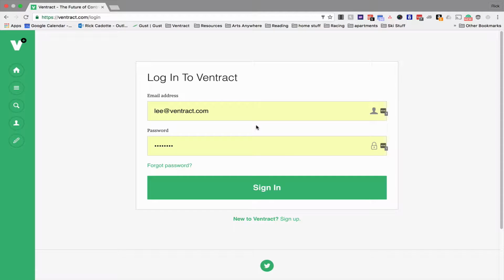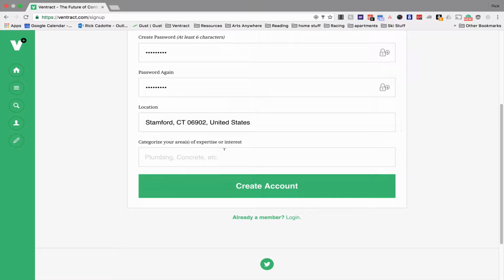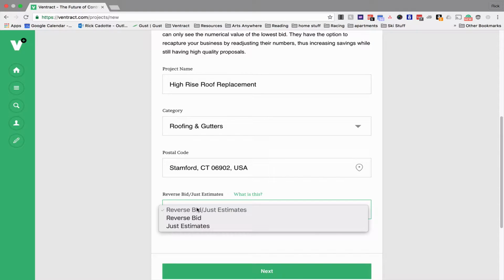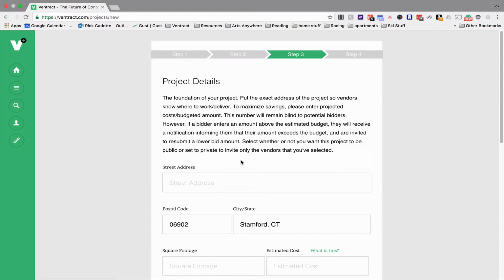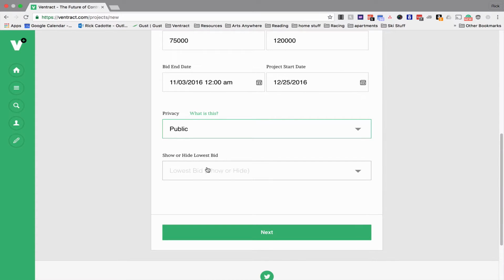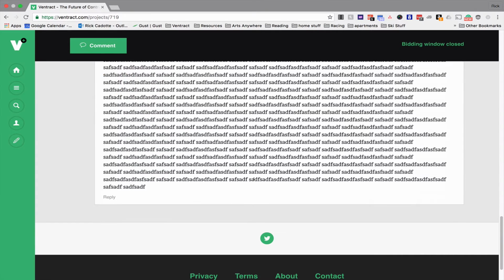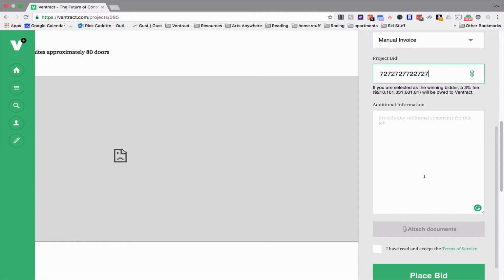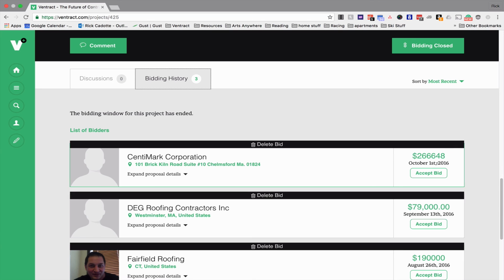KIWITECH SAMPLE INTRO